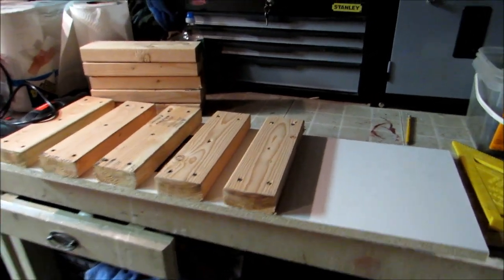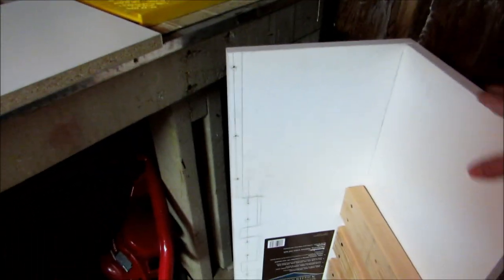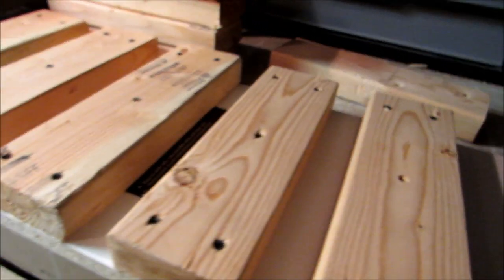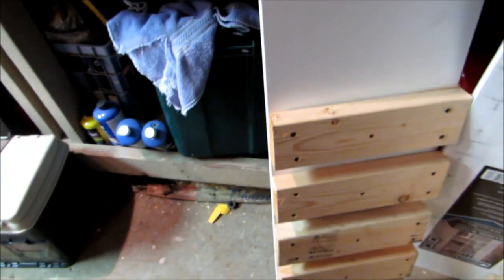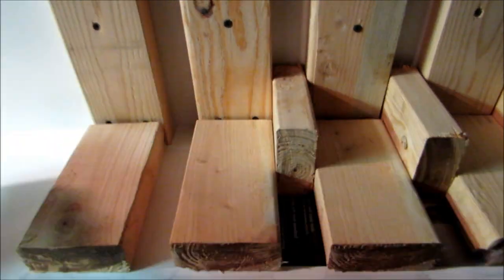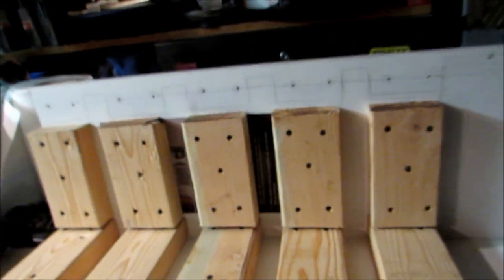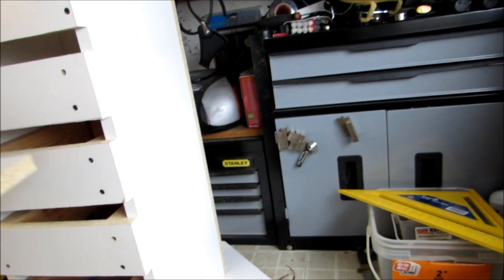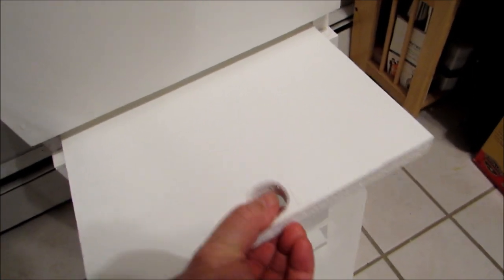How to build a Childs adjustable step stool.